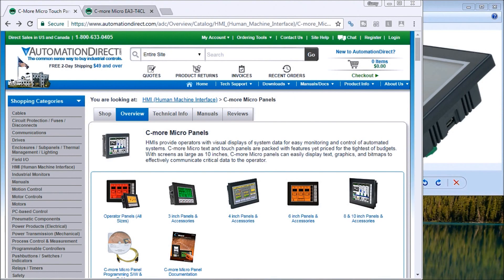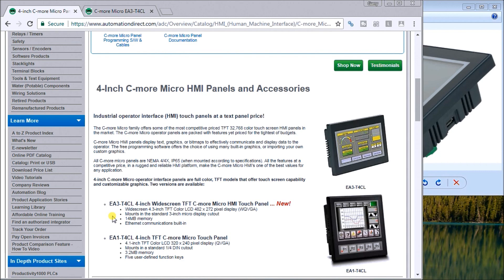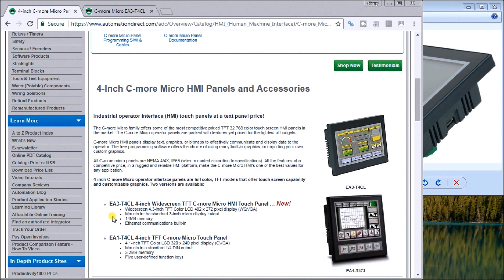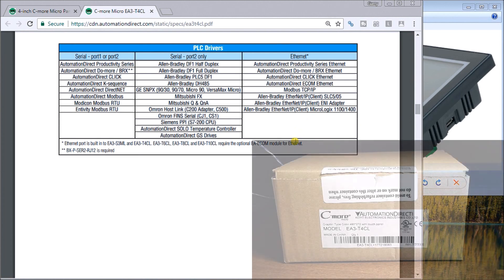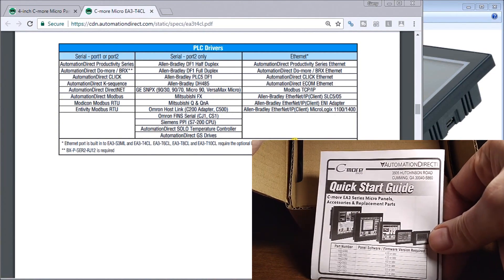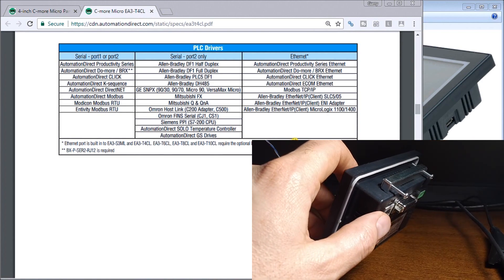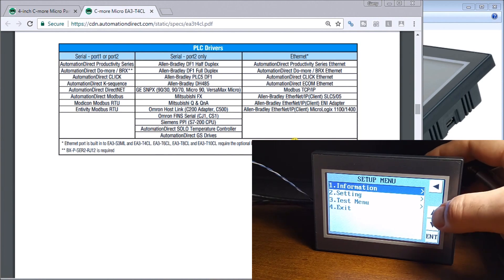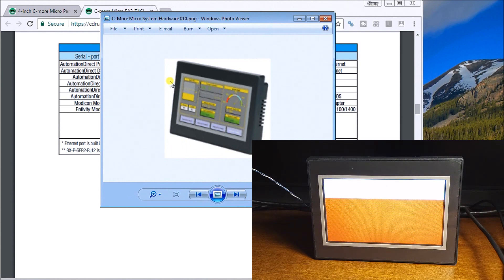C-More Micro HMI Hardware Unboxing and Review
We will now unbox and review our C-More Micro hardware. Human-machine interfaces (HMIs) are made to display and control operations for our automation solution. Information is displayed in a graphic format. (Graphical User Interface – GUI) The HMI is usually part of the SCADA (Supervisory Control and Data Acquisition) system.
Communication from the HMI to the control is usually done through a serial (RS232 / RS485 / RS422) or Ethernet (RJ45) method with different protocols depending on the manufacturer of the control. The automation control device is not limited to a PLC. (Programmable Logic Controller) You can communicate also to drives, temperature process controllers, etc. The HMI usually will include several different protocols and port configurations to maximize the amount of control product that it will be able to communicate.
We will be looking at one of the newest members of the C-More Micro Panel HMI devices from Automation Direct. This is the EA3-T4CL. This four-inch color TFT LCD screen offers great features that we will be exploring as we review this product. Let’s get started.

There are several reasons that we are using the EA3-T4CL C-More Micro Panel. Here are a few:
• Free downloadable programming software
• 482 x 272-pixel display (WQVGA) with up to 40 lines by 80 characters of text and graphics
• 32K colors
• 14MB memory
• Built-in USB type Micro-B programming port
• Built-in RJ45 Ethernet Port
• Built-in 15-pin serial communications port
• Built-in RJ12 serial communications port
• Built-in Alarm Control setup that activates beep, back-light flash, customized alarm banner, and red LED blinking
• 0 to 50 °C (32 to 122 °F) operating temperature range (IEC 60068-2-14)
• 2-year warranty from date of purchase